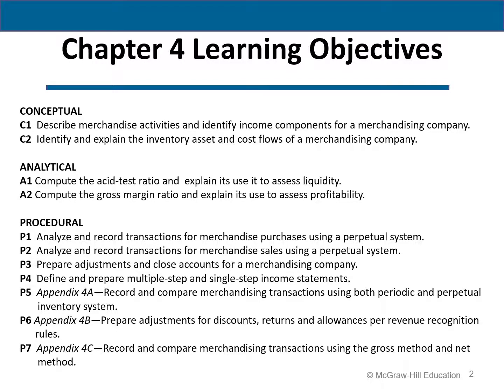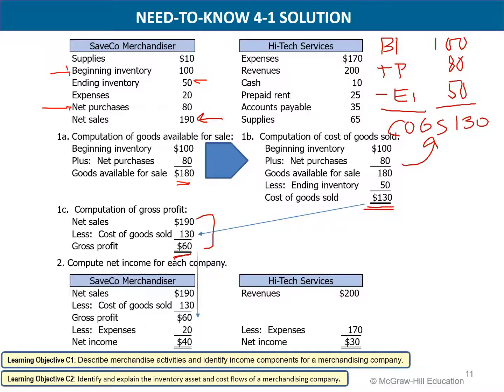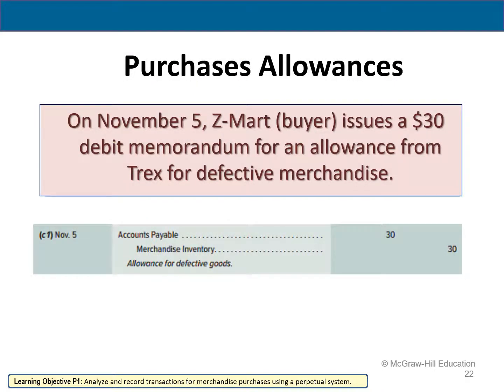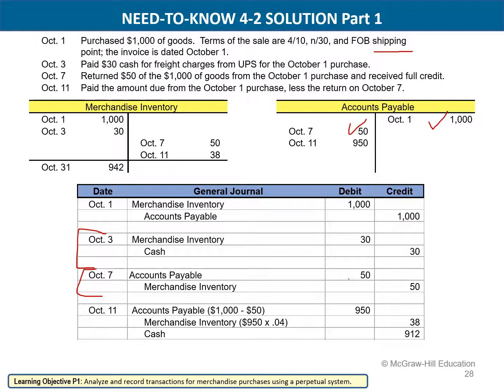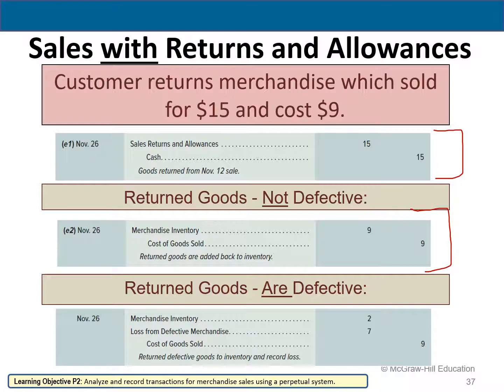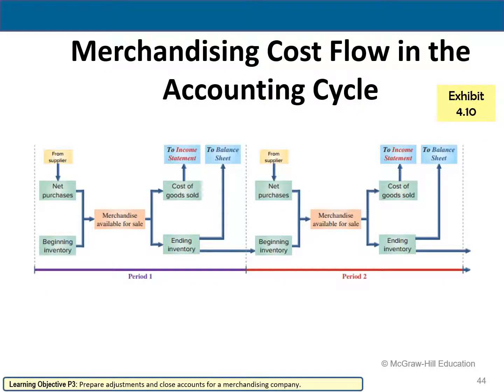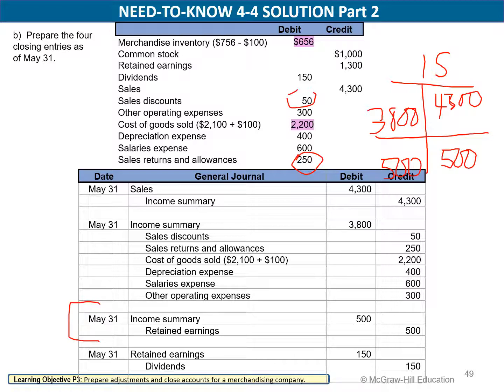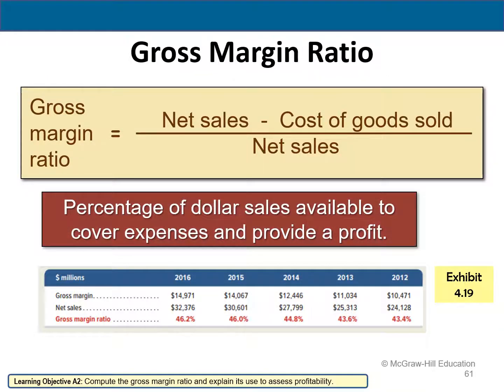Chapter 4: Lecture